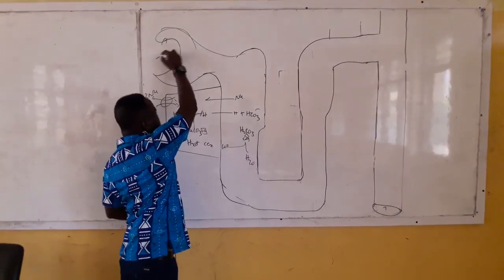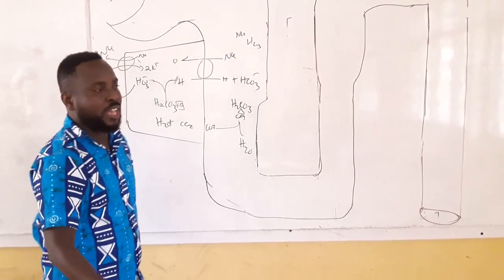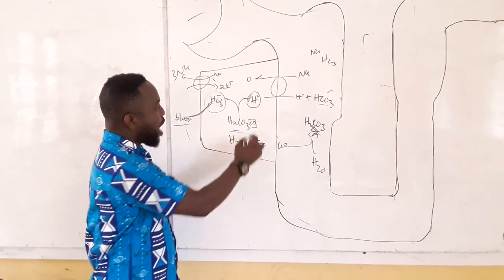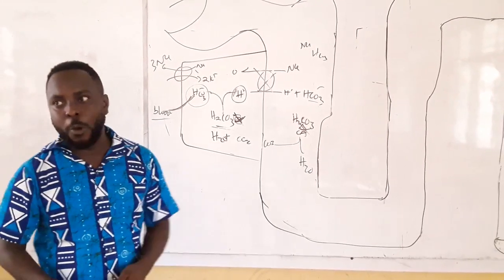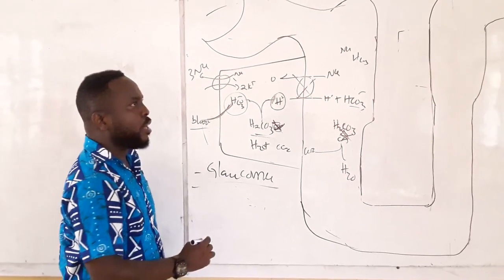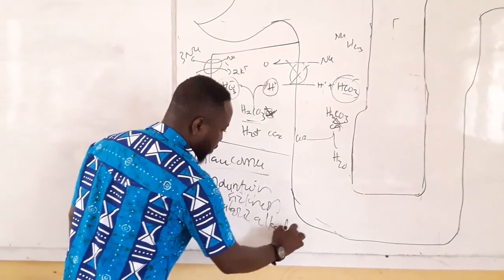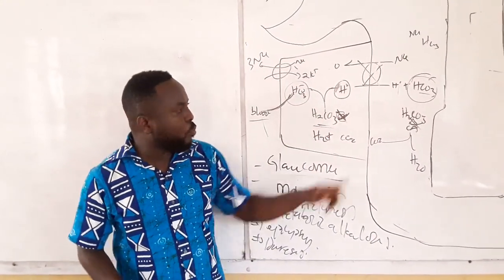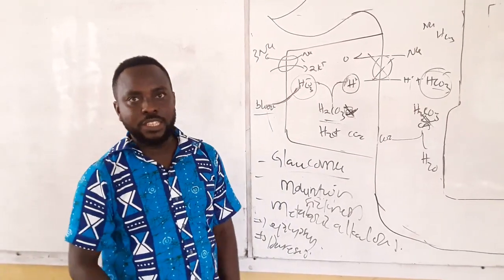carbonic anhydrase inhibitor part 2